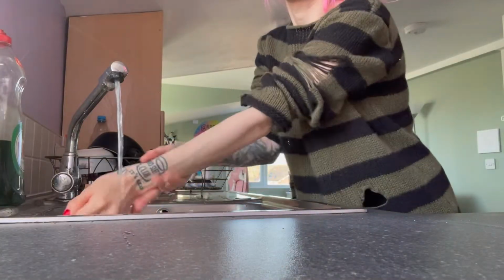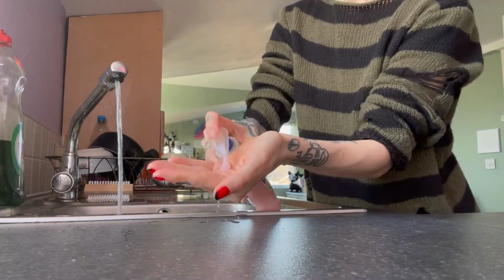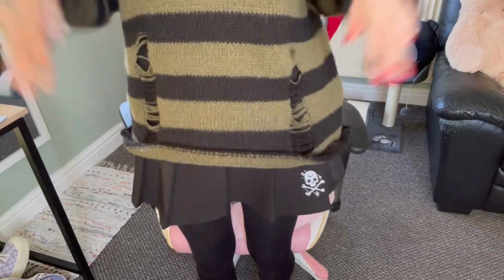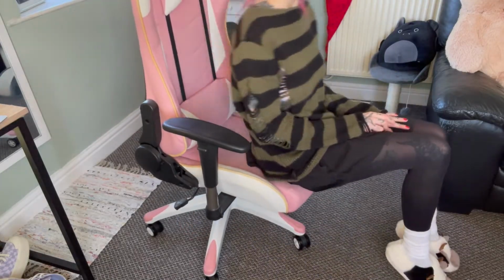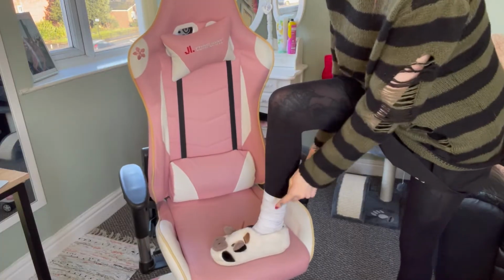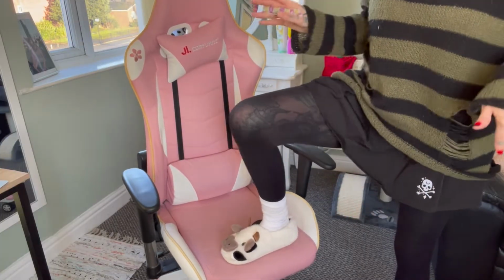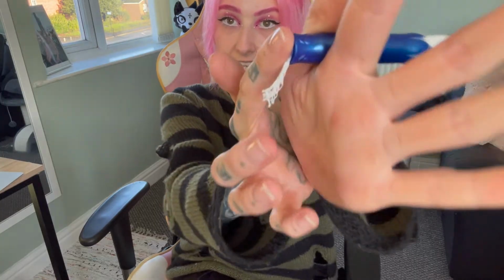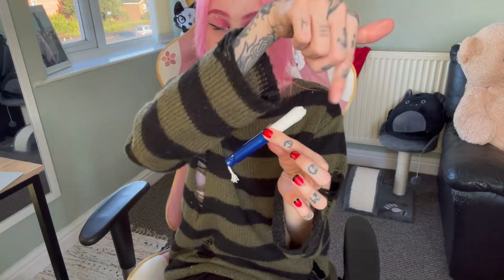how to INSERT A TAMPON | a demonstration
Hello 🥰
I hope everyone is having a wonderful day.
COMMENT name ideas for the series!

I was overwhelmed by the amount of responses I got on my instagram post and I'm excited to begin this series and hopefully help people feel less alone!
 things that will be included;
how to use washer/dryers
how to properly wash all of your body
how to shave [legs, face, arms, intimate area]
how to avoid UTI's
What is thrush and bv & how common are they?
how to know if you're ready for sex/what to do
how often to change bedding?
How to track your cycle